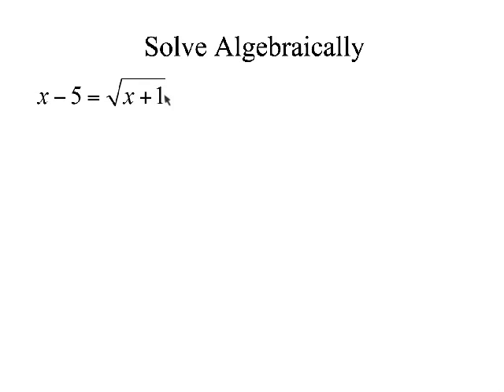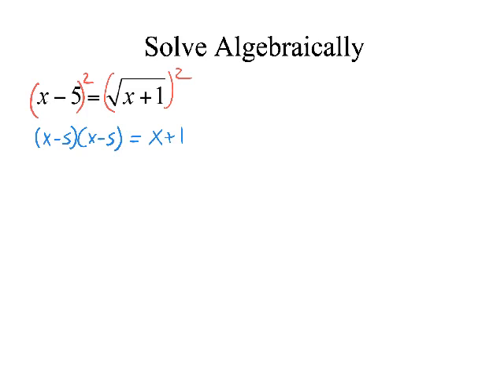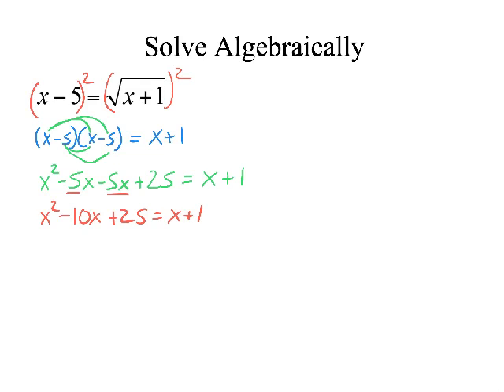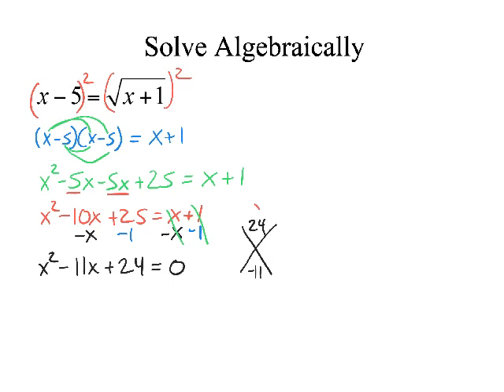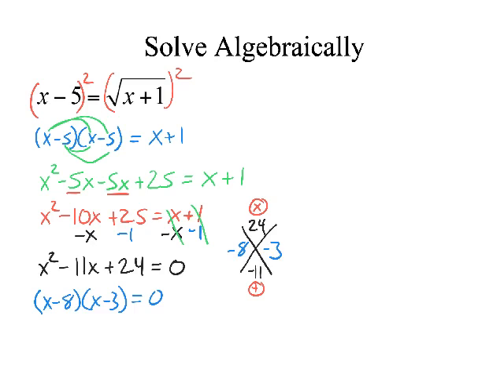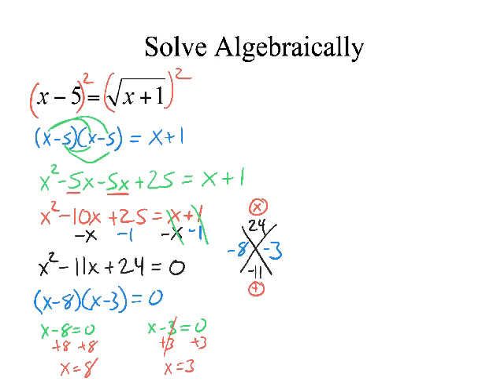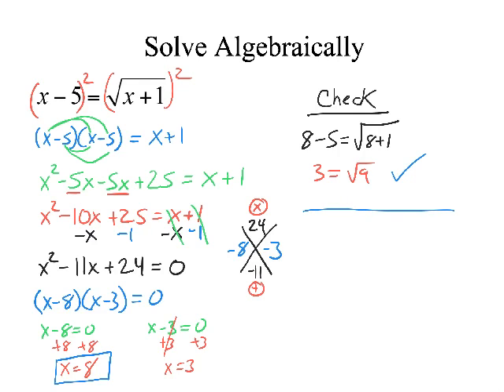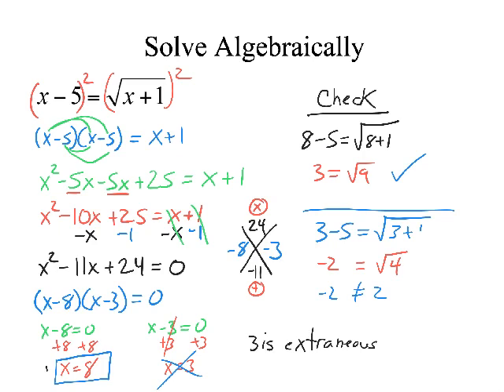Solving Radicals with Factoring